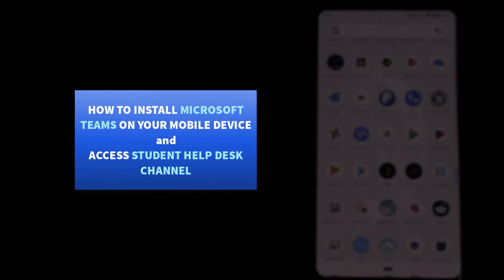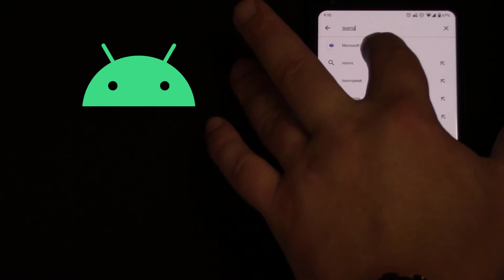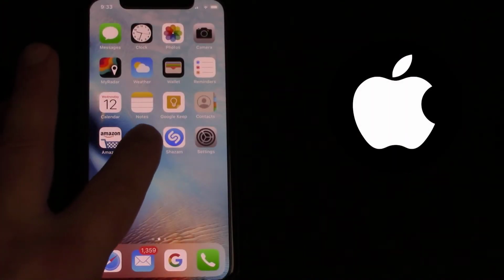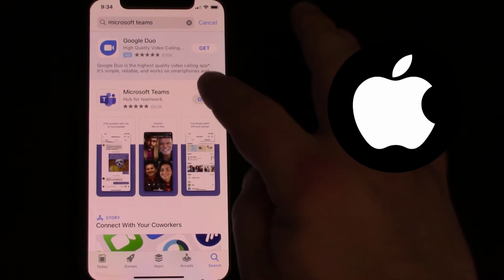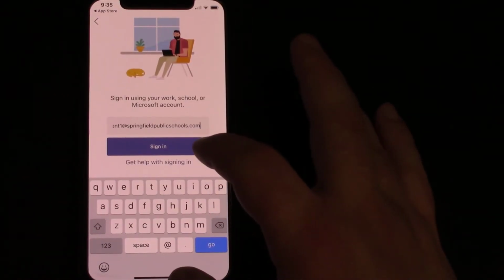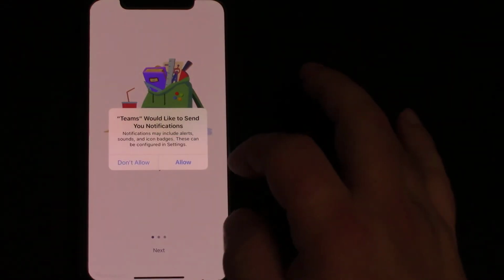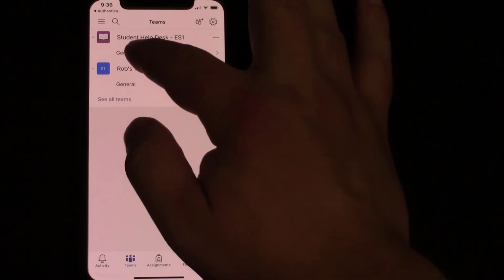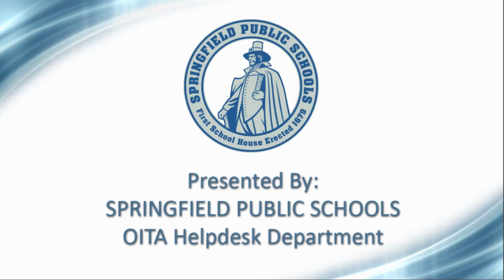Installing Microsoft Teams on Mobile Device, accessing Student Help Desk Channel (English)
This video explains how to install Microsoft Teams on both Android and Apple mobile devices and shows how to access the Student Help Desk Channel to be able to post.